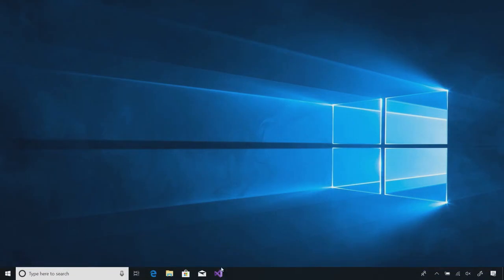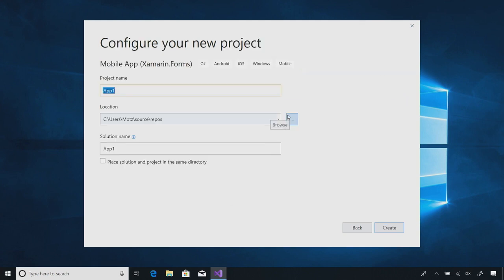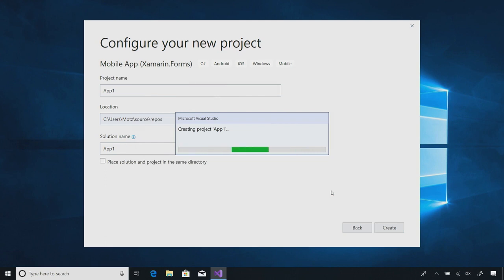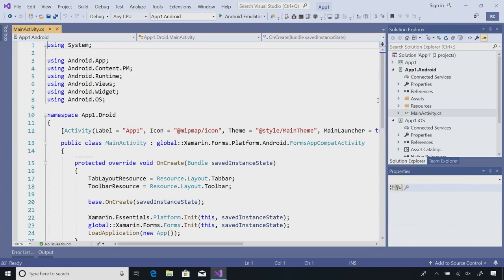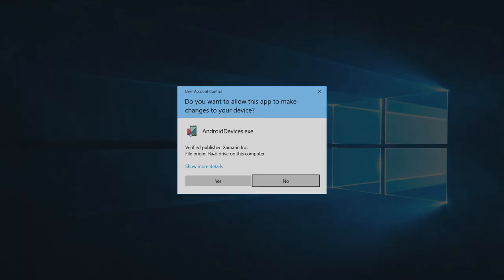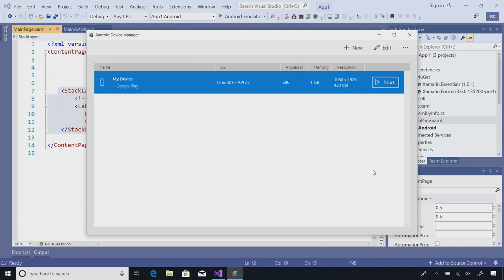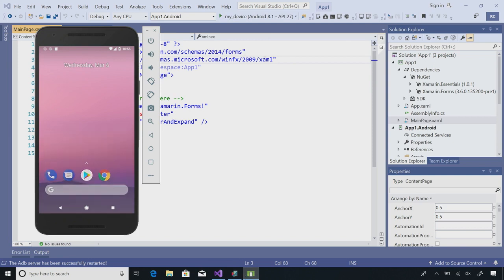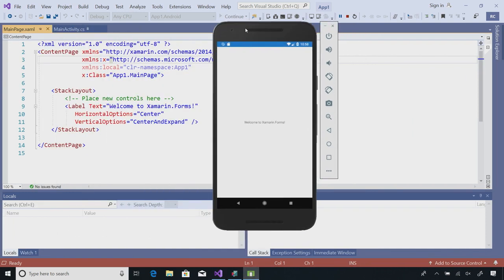How to Build Your First Android App with Visual Studio 2019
In this video, I'll show you the steps to build your first Android application in Visual Studio 2019 with C#, .NET, and Xamarin. We will see how to build a basic app and then compile and deploy using Android emulators.